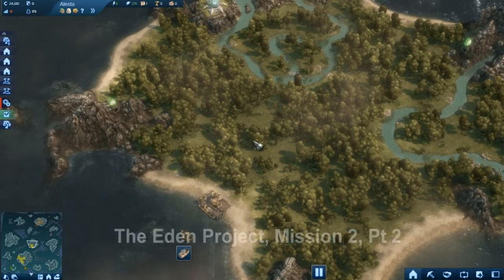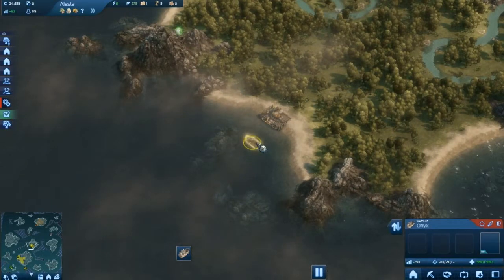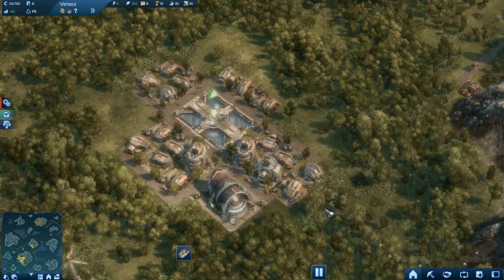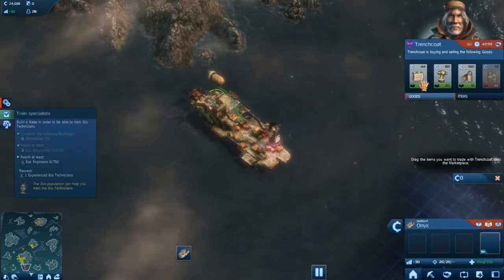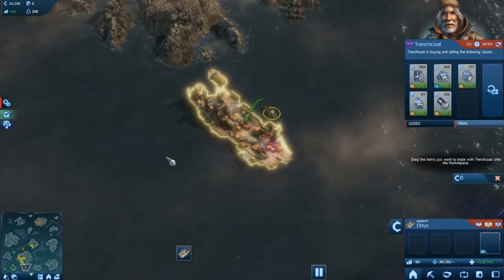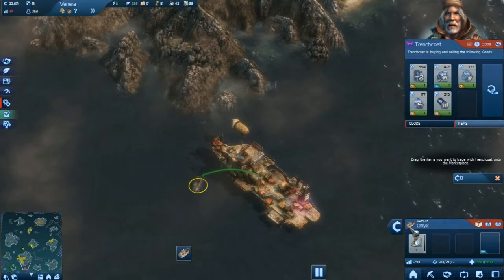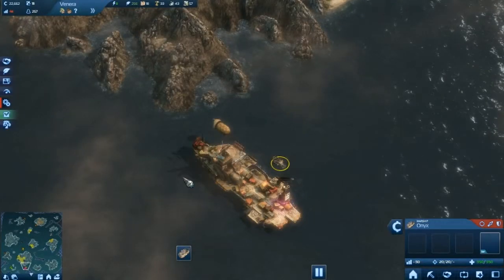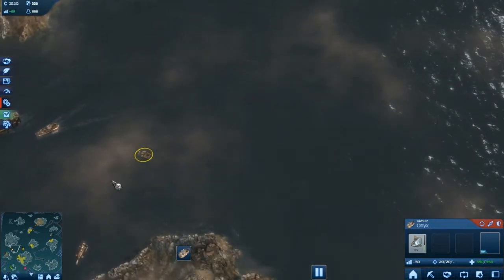Eden Project, Mission 2: Unwanted Interruption, Pt 2 (Anno 2070)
Gnarlo Enterprises settles the required number of Employees and receives a technician to repair the first former. Now it's a race to see if he can get the needed number of Engineers to get the second technician without getting in Sakow's hair. What little he has of it.